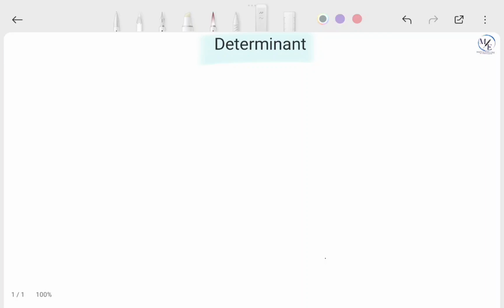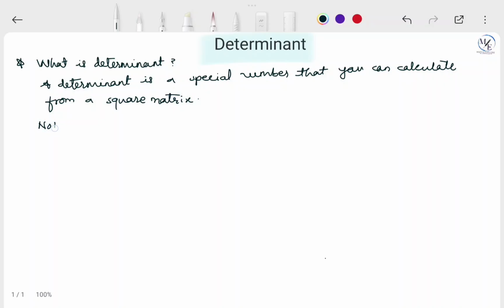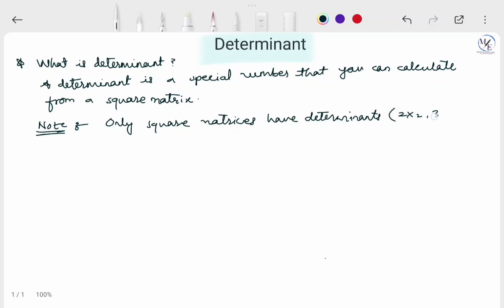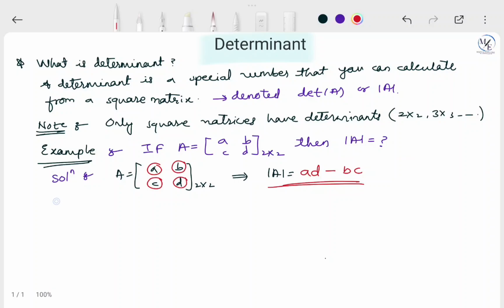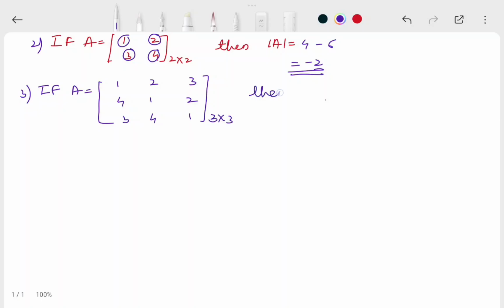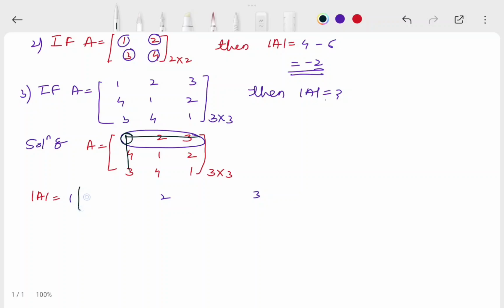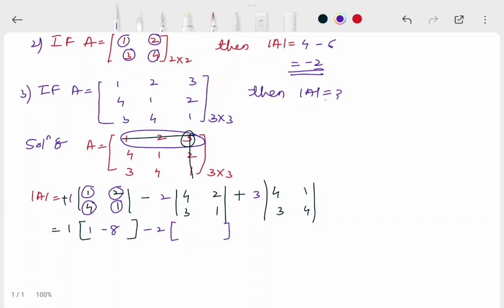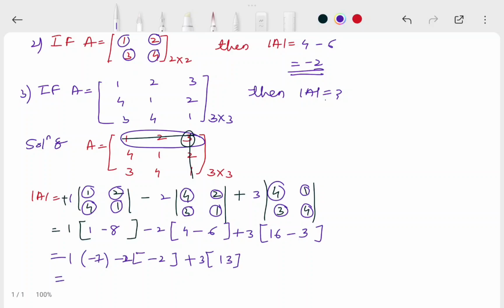Determinant Il Matrix || 12Class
what is determinant why it is important in mathematics in this video we breakdown the concept of determinant in a simple and easy to understand.
followers on Instagram